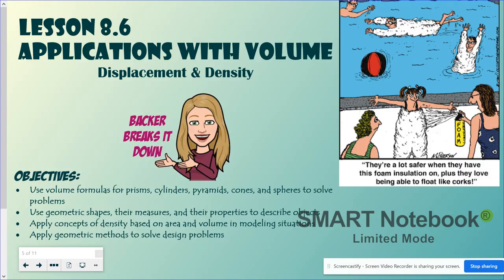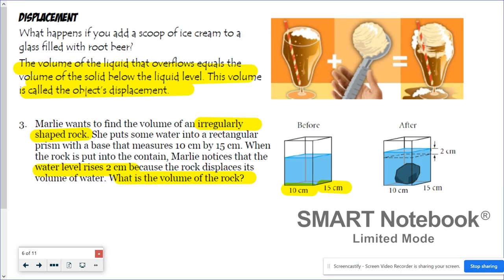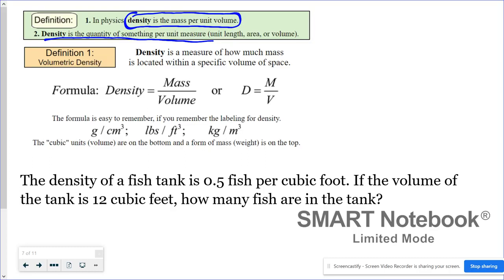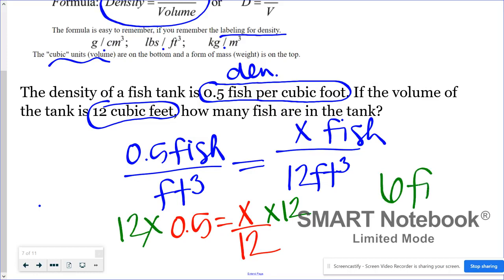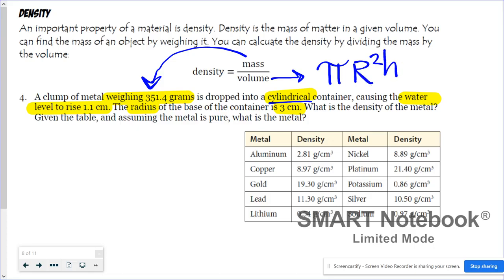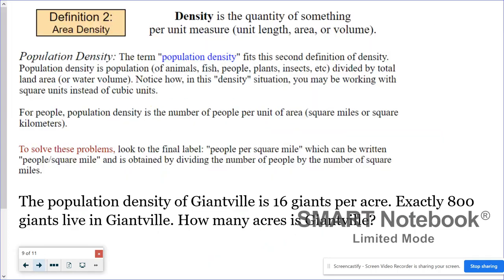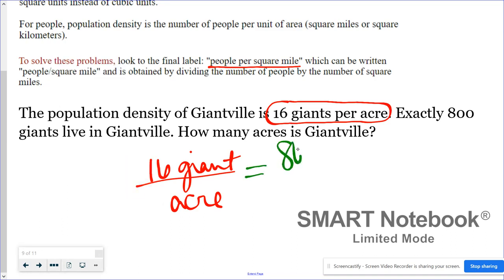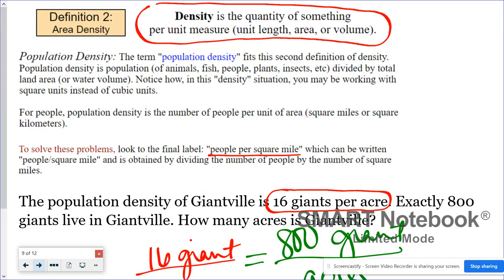Displacement & Density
Features applying the concepts of density based on area and volume in modeling situations.